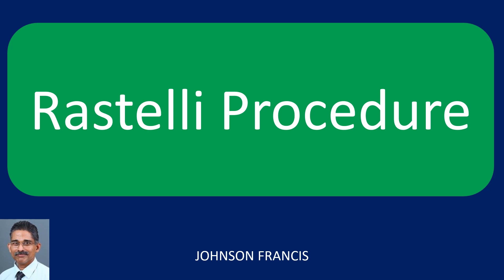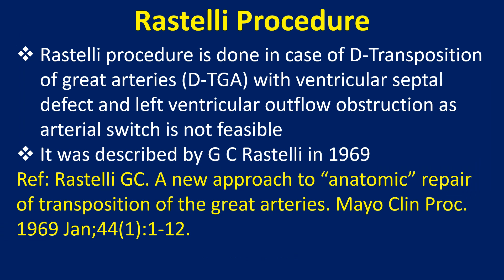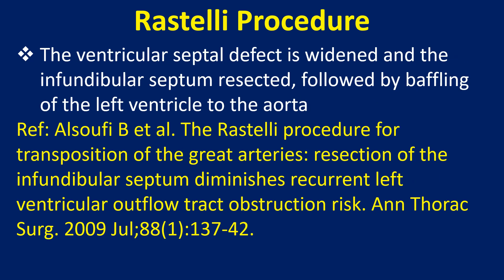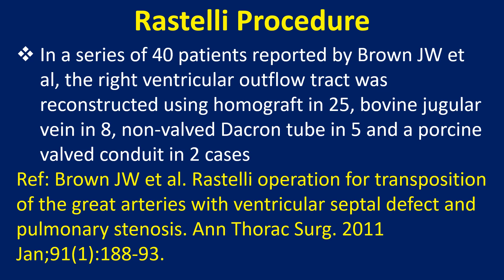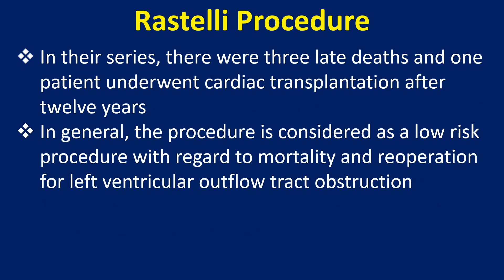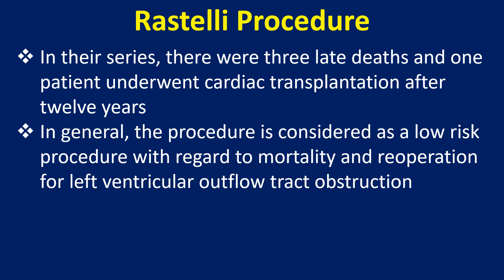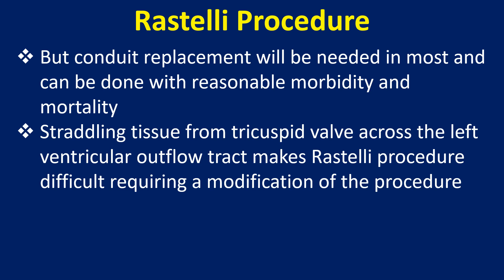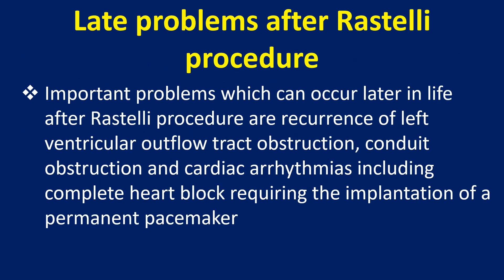Rastelli Procedure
Discussion on Rastelli Procedure.
Rastelli procedure is done in case of D-Transposition of great arteries with ventricular septal defect and left ventricular outflow obstruction as arterial switch is not feasible. It was described by GC Rastelli in 1969.
The ventricular septal defect is widened, and the infundibular septum resected, followed by baffling of the left ventricle to the aorta.